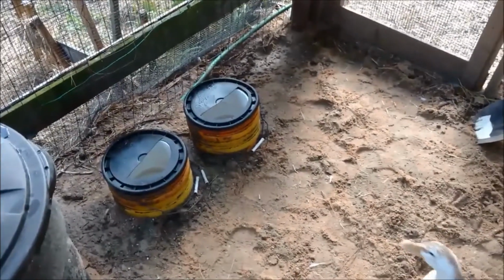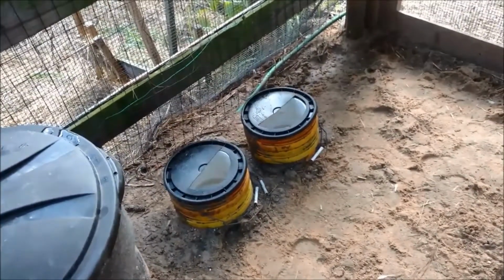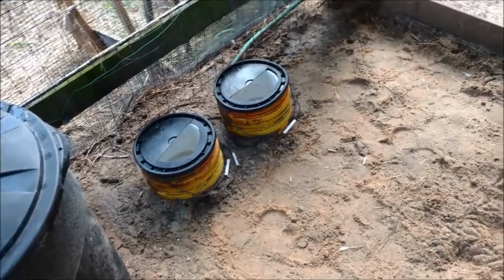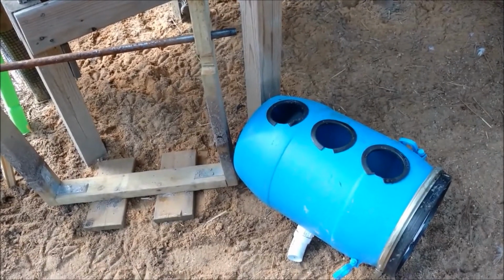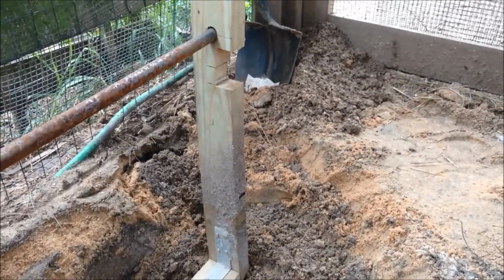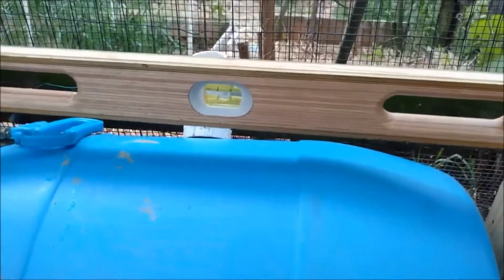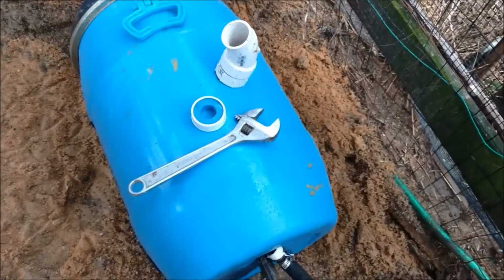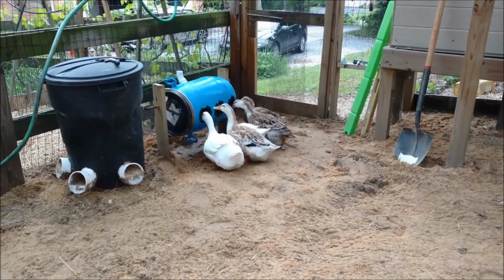Swapping Water Stations Winter to Spring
Video showing how I pull out my winter insulated water stations and install my spring/summer/fall continuous flow water station.  Questions or comments are appreciated.  I hope you find this video informative.